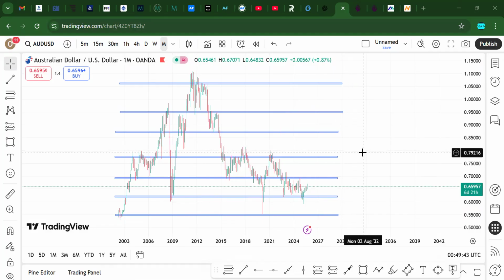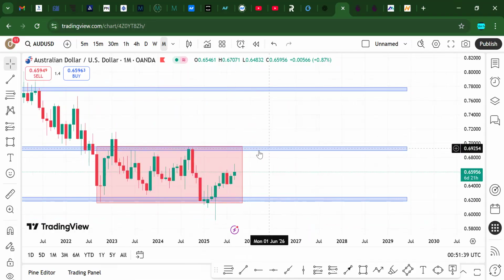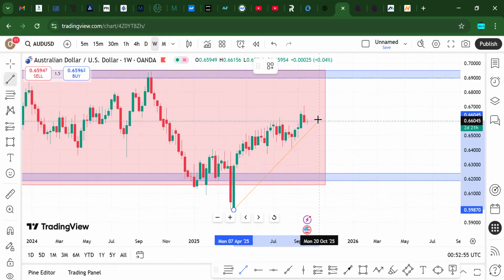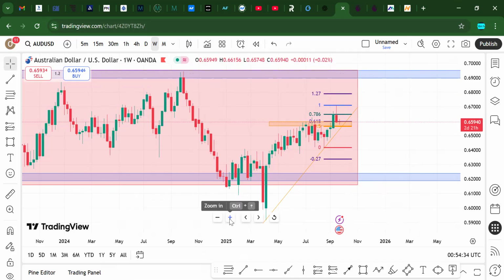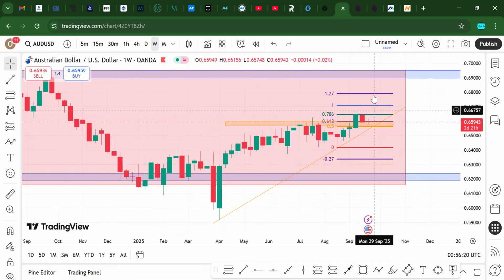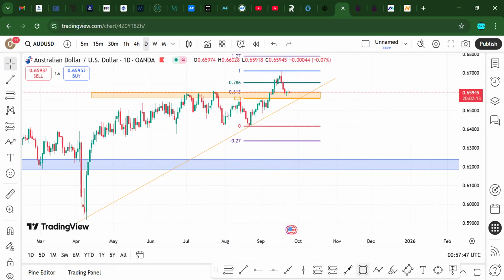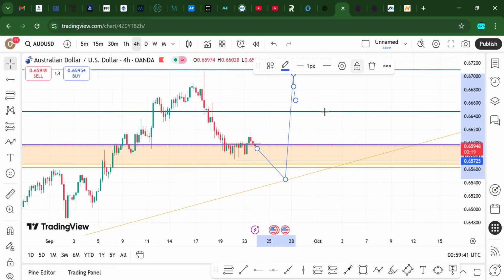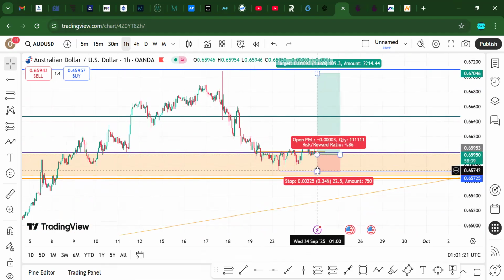AUDUSD Top-Down Analysis | Pure Price Action Forex Trading Strategy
In this video, we break down the AUDUSD currency pair using a pure price action trading approach. No lagging indicators—just market structure, support & resistance, Fibonacci retracements, and trend lines to spot high-probability trade setups.

We apply a top-down analysis, starting from the higher timeframes to capture the overall market direction, then zooming into the lower charts for sniper entries and exits.

What You’ll Learn in This Breakdown:
🔹 Trend Lines – Mapping overall direction and momentum shifts
🔹 Support & Resistance – Identifying powerful reaction zones on AUDUSD
🔹 Fibonacci Retracement Tool – Pinpointing pullback levels for accurate entries
🔹 Top-Down Flow – From Weekly & Daily charts into H4, H1 & M15 for trade setups
🔹 Price Action Confirmations – Using candlestick patterns to filter false moves

This AUDUSD top-down analysis is perfect for swing traders looking to capture longer-term moves and intraday traders seeking precise setups.

🚀 Trade AUDUSD with confidence using structured price action strategies.

👍 Like this video if it added value
💬 Comment your AUDUSD setups below